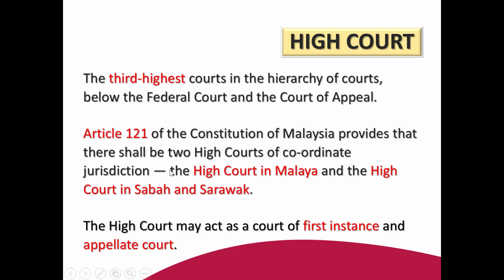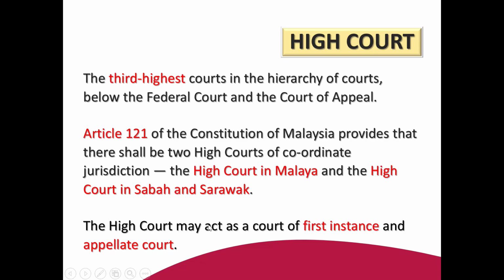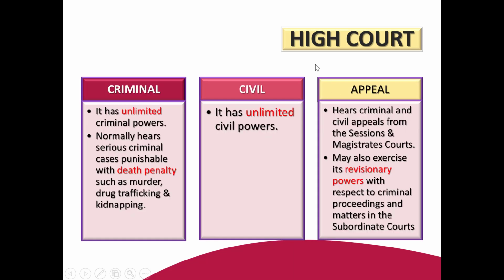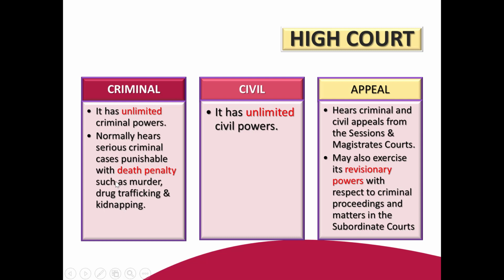High Court (Briefing)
For non-law Malaysian students.
Language : bilingual (English & BAHASA MELAYU)